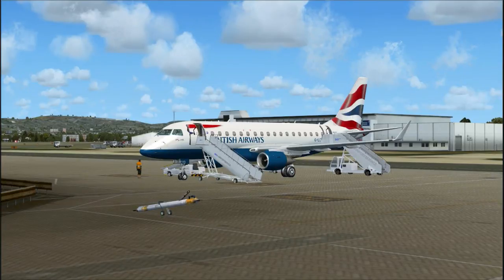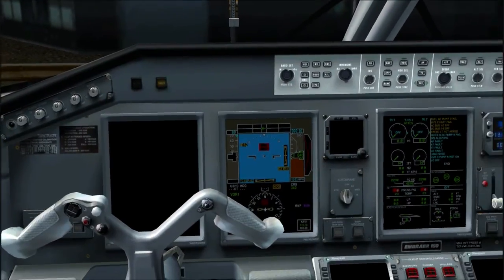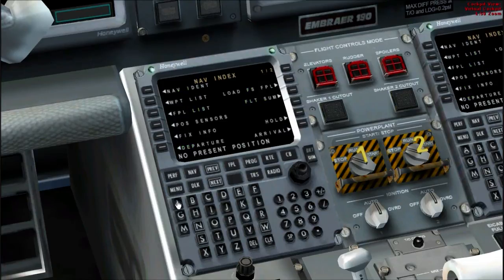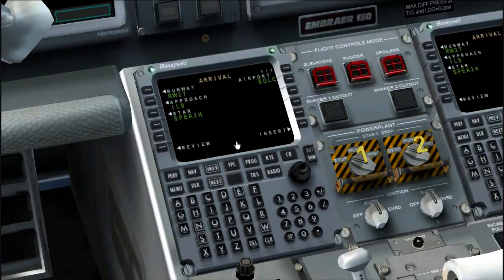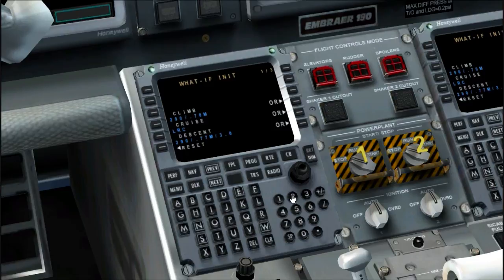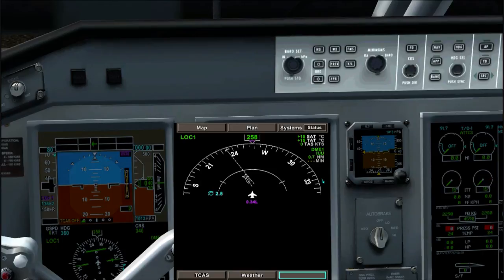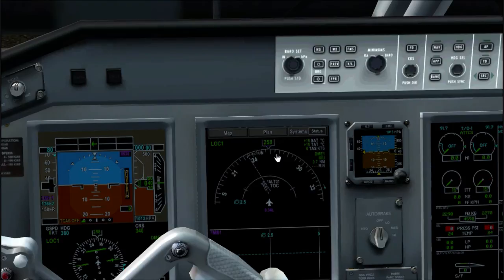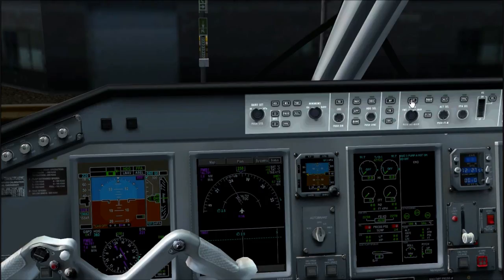Wilco E170 FMS tutorial Setup {English}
Had several people ask for me to do a tutorial on how to fly the Embraer E170/190 series from Wilco.
I have to admit that I only started to fly the aircraft about 3 weeks ago and am gradually becoming more and more familiar with it.
If you have any other tips and so forth for this series of aircraft then please post them into the comments page , that would be greatly appreciated , thankyou.
What would you like me to do for my next video?
Scenic Tour - Cessna172
A320 - ILS Tutorial
A318 - Landing London City
Or any other suggestions would be great thankyou .